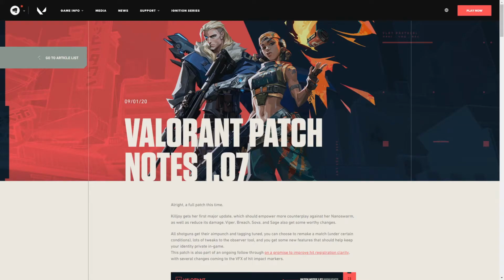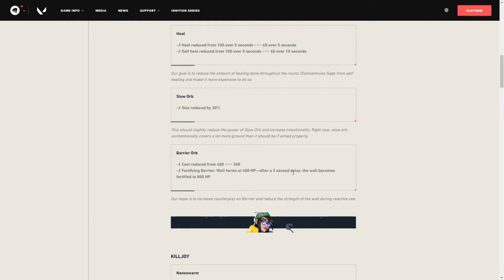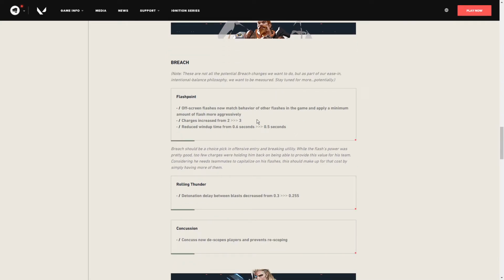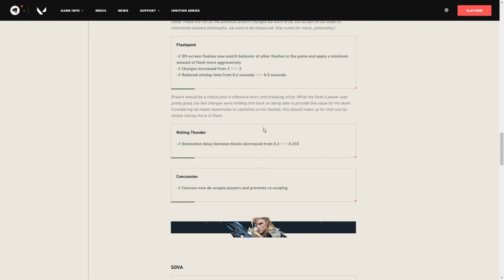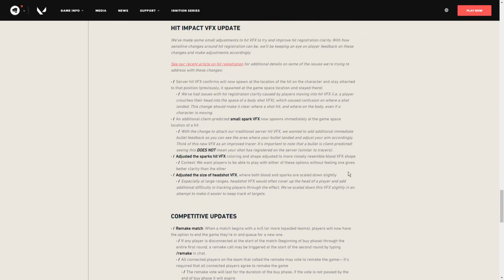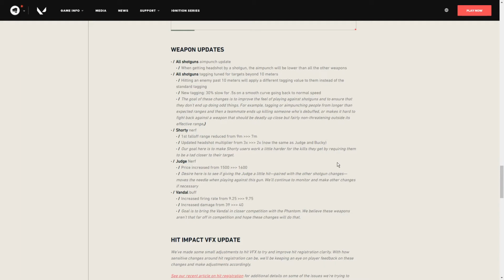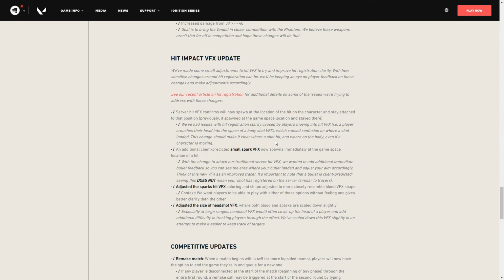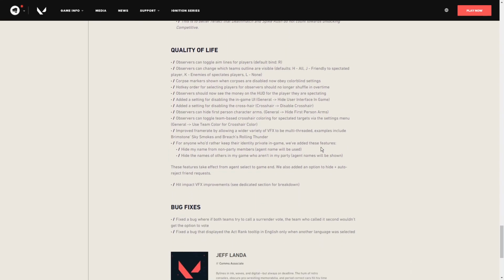‘Valorant’ Update 1.07 Patch Notes Reveal Major Sage And Killjoy Nerfs